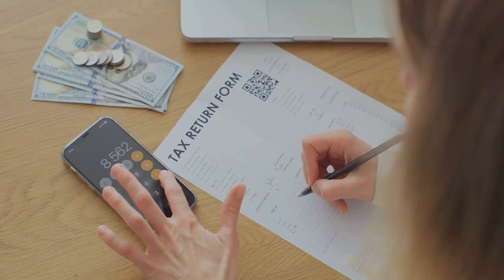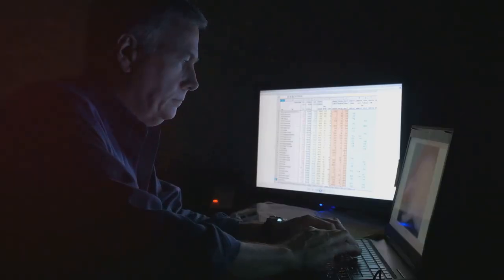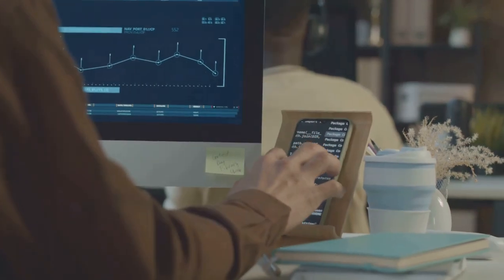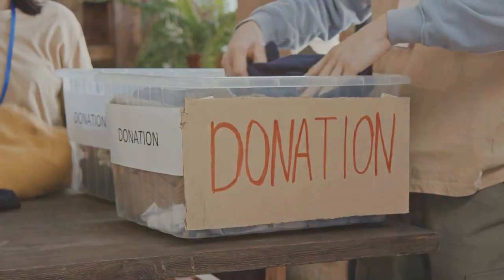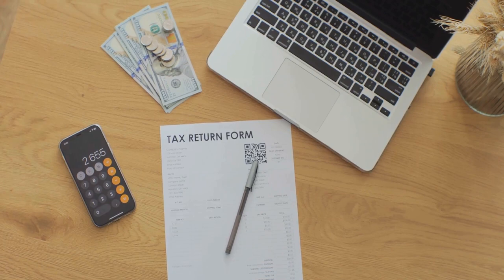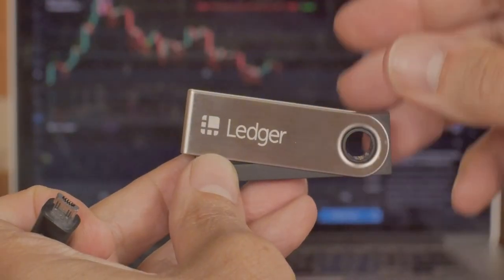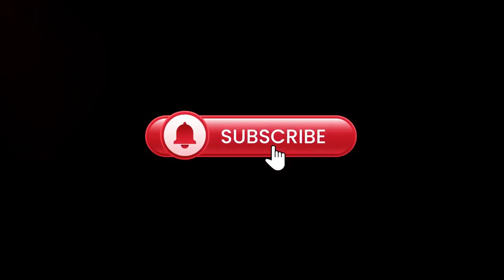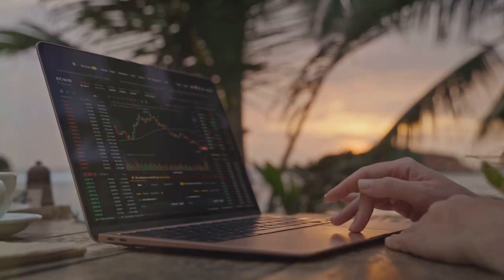How to Reduce Crypto Taxes in Canada: Easy Tips!